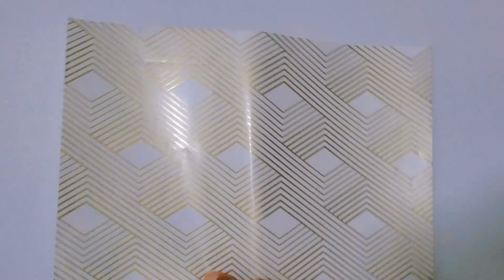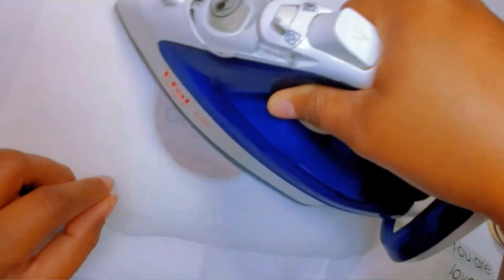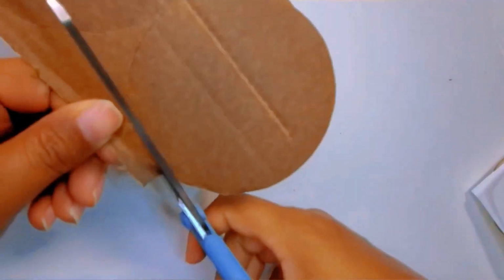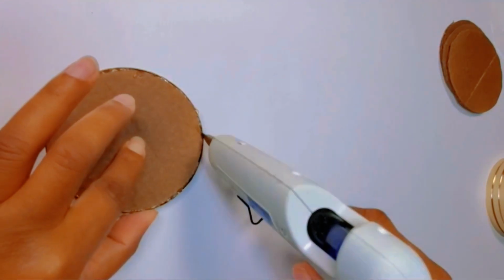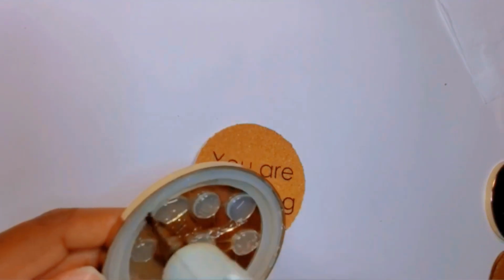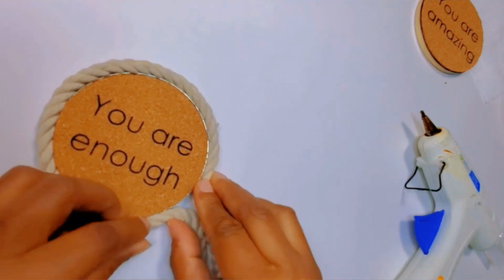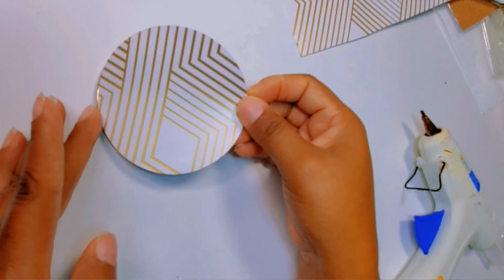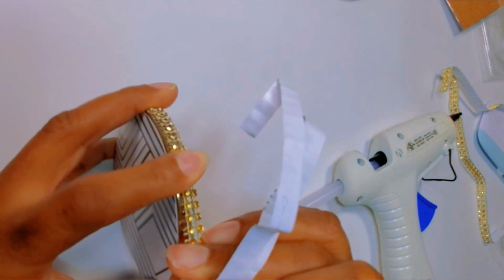WHOA! YOU CAN REUSE YOUR BATH & BODY WORKS CANDLE LIDS?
If your collection of Bath & Body Works Candle lids is growing like mine, here's a brilliant solution: repurpose them in a snap! Get ready for a quick and easy DIY project that will put those lids to good use. Give it a go and unlock their hidden potential. Transform them into stylish coasters, jewelry organizers, or even mini succulent planters. The possibilities are endless! Don't let those candle lids go to waste—let your creativity shine, and enjoy a fun and practical upcycling adventure.